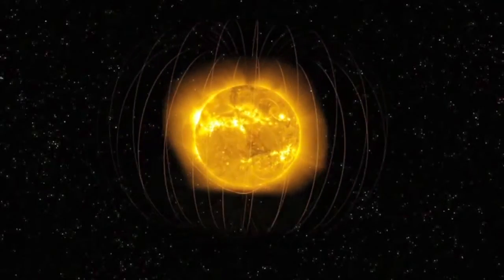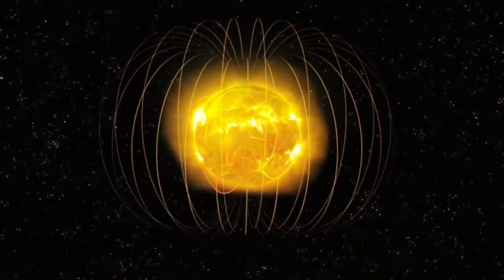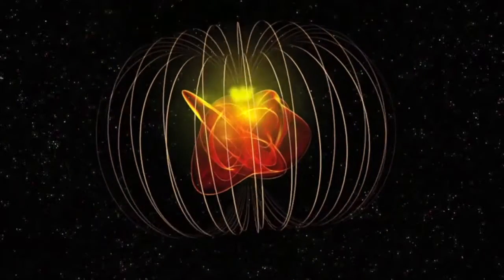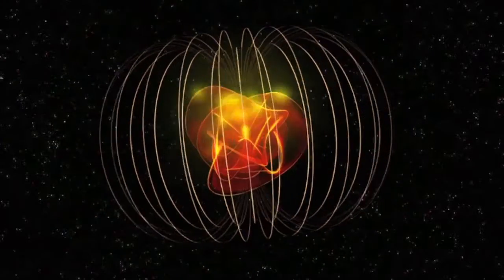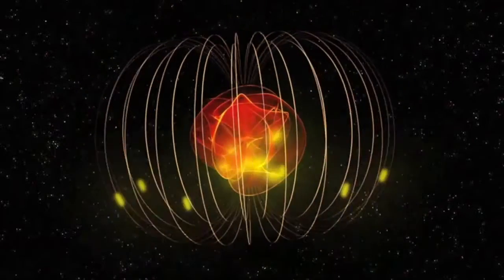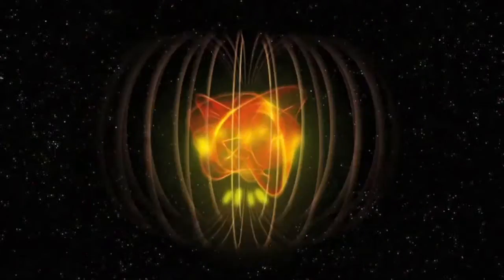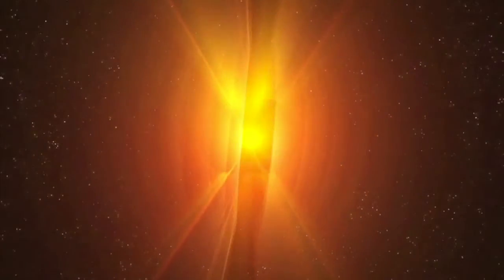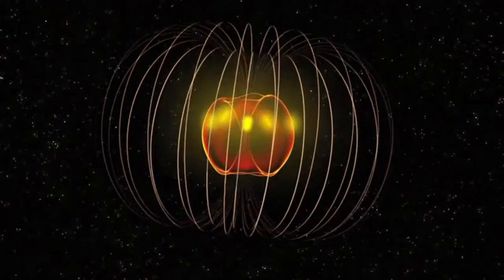Discovery of a new hybrid neutron star (UCL)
An international team of scientists, including researchers from the UCL Mullard Space Science Laboratory, have identified a second member of a rare breed of neutron star. Neutron stars are the dead cores of massive stars that have collapsed in on themselves after burning up all their fuel and exploding as dramatic supernovas.

There are several subtypes, and this newly discovered hybrid features the qualities of a magnetar and a pulsar. Magnetars emit bright X-rays and have the most intense magnetic fields known in the Universe. Pulsars, with much lower magnetic fields, pulse radio waves as they rotate rapidly.

This recently discovered hybrid star appears to have a spinning stellar skeleton (like that of a pulsar) while hiding an intense internal magnetic field (like that of a magnetar). The new hybrid star will help the team to understand more about the interior of neutron stars.

Animation credits: ESA -- C. Carreau; all videos/animations from ESA are Creative Commons, so you may reuse this video, as long as you cite the source